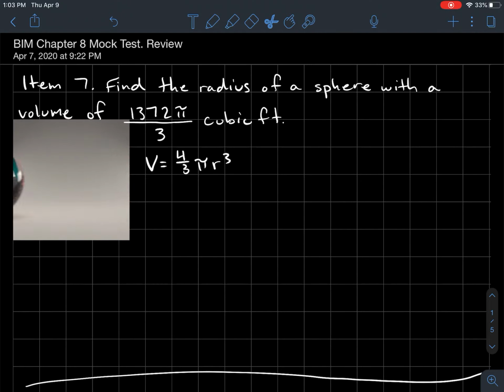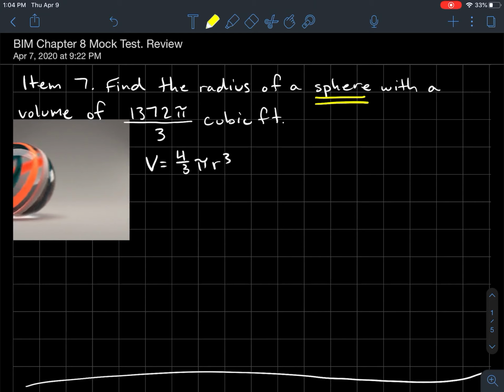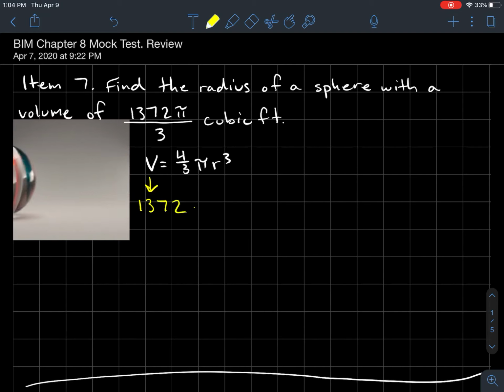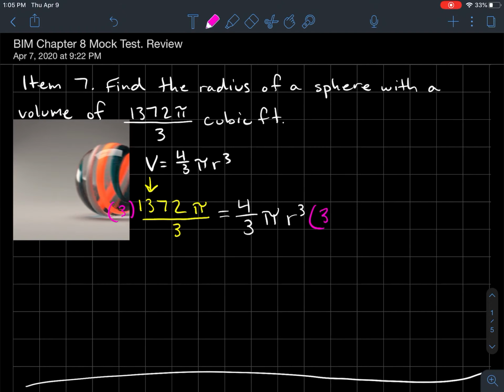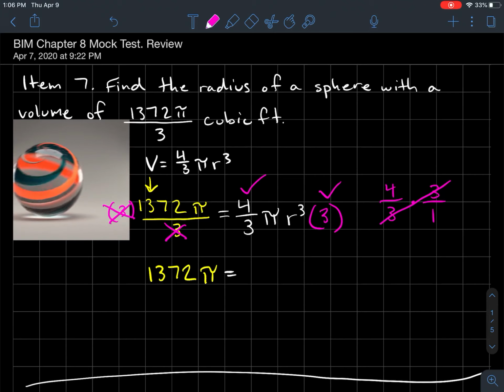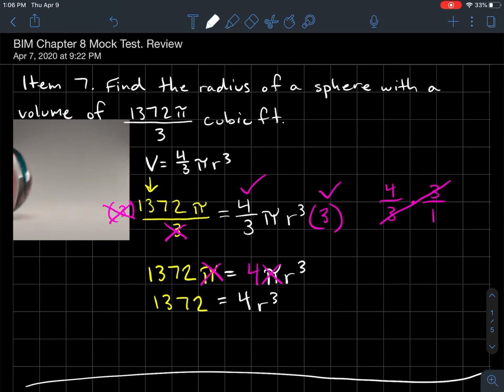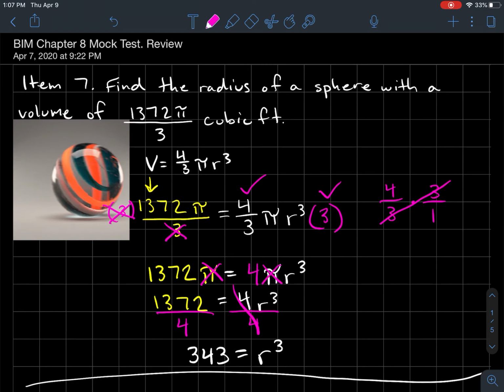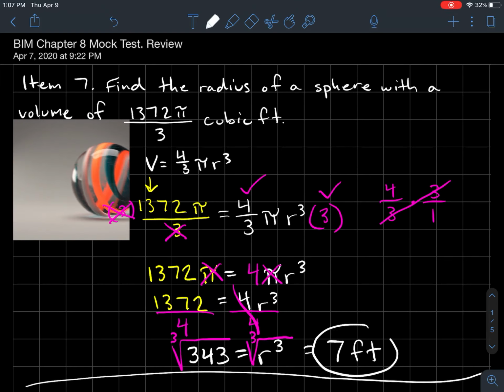Big Ideas Math Chapter 8 Mock Test. Item 7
Finding the missing radius of a sphere when given its volume.